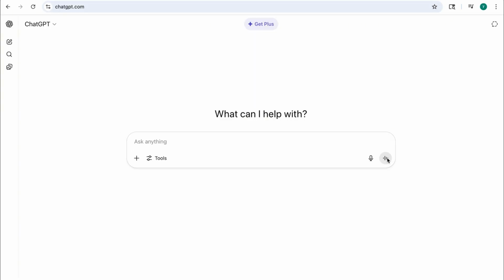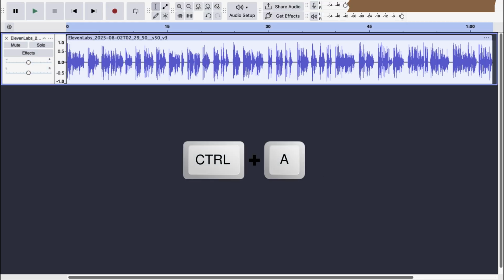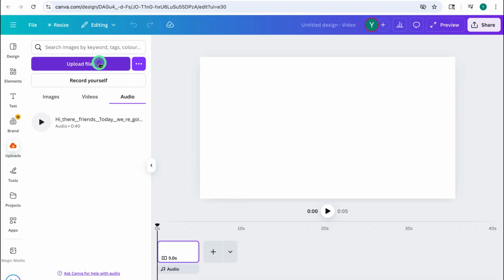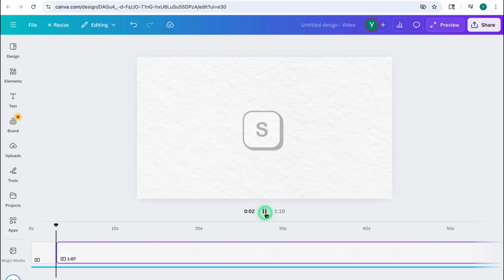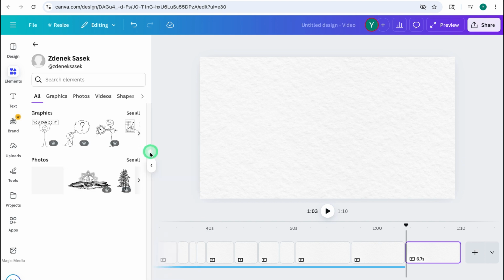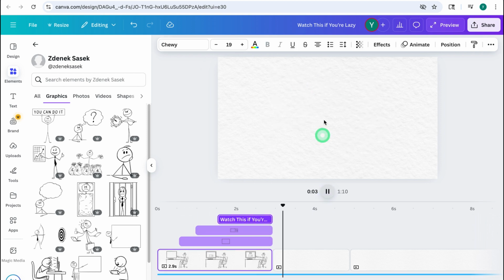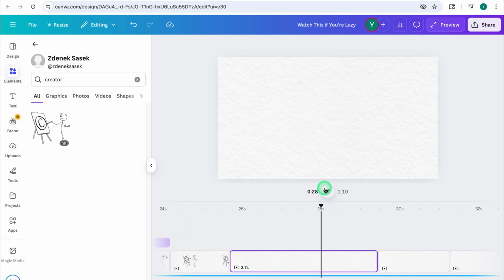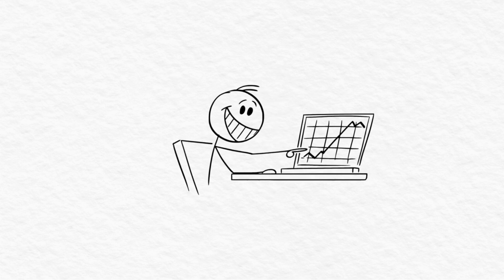How to Create VIRAL Stick Figure Animations in Canva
Create VIRAL Stick Figure Animations in Canva, you’ve seen those stick figure animations everywhere—pulling in millions of views and helping creators hit 100,000+ subscribers in just a few months. The best part? You don’t need fancy software or a paid plan to do it. All you need is Canva (yes, the free version works too).

In this video, I’ll show you:
✅ How to create and polish your voiceover using ElevenLabs + Audacity
✅ The exact Canva setup to turn simple stick figures into animations
✅ Easy editing tricks to keep viewers hooked (timing, animation, sound effects)
✅ The viral storytelling formulas that make these simple videos blow up
✅ 3 proven content ideas (Overthinking, Silent Struggles, Tiny Victories) to kickstart your channel

This isn’t just about clicking buttons—it’s about telling stories that people can’t help but share. Whether you’re brand new to content creation or you’ve been procrastinating on starting your channel, this guide will give you everything you need to finally create your first stick figure animation video.

🎬 Chapters:
00:00 – Intro
01:06 - Script (ChatGPT)
01:36 – Voiceover Setup (ElevenLabs + Audacity)
03:09 – Canva Setup & Animation Framework
08:21 – The Viral Strategy (Why This Works)